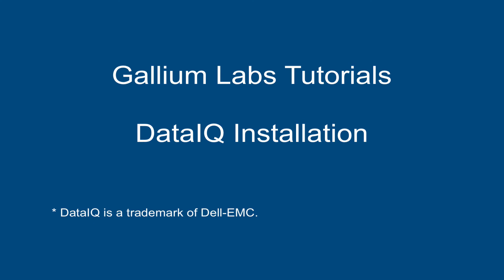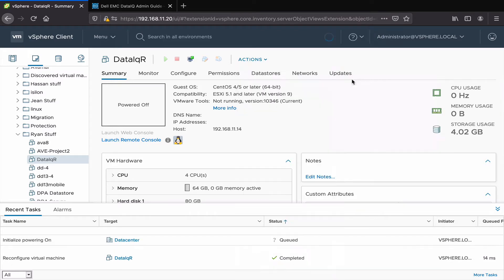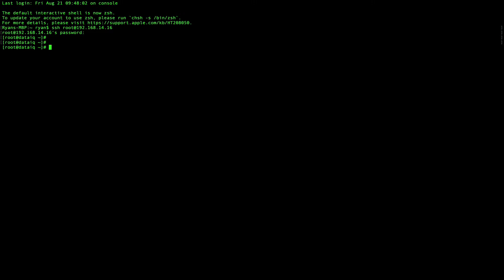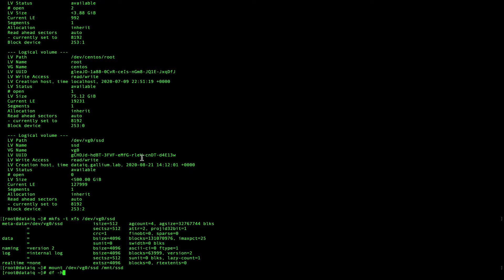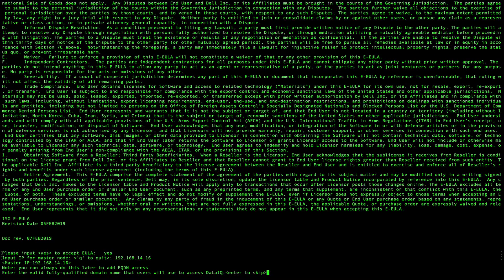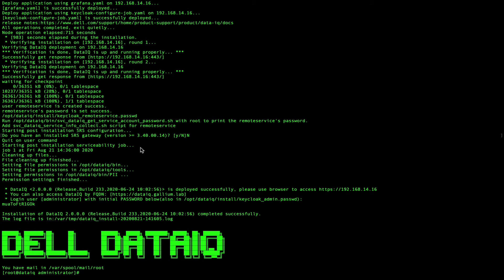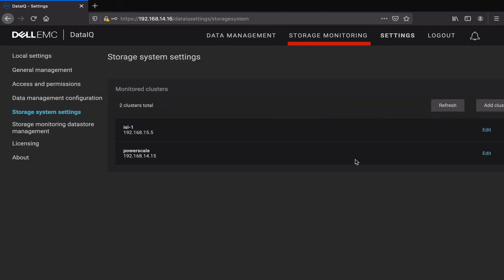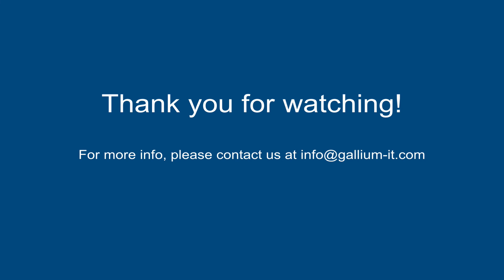Dell EMC DataIQ Installation